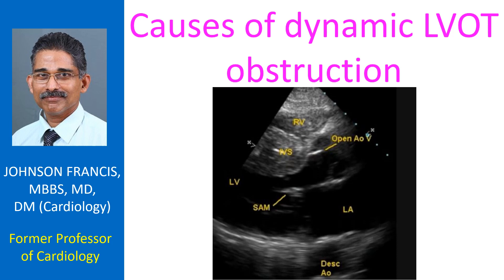Causes of dynamic LVOT obstruction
Hypertrophic cardiomyopathy is the most important cause of dynamic left ventricular outflow tract obstruction. In transposition of great arteries with intact interventricular septum LVOT obstruction due to systolic anterior motion of mitral valve is possible.